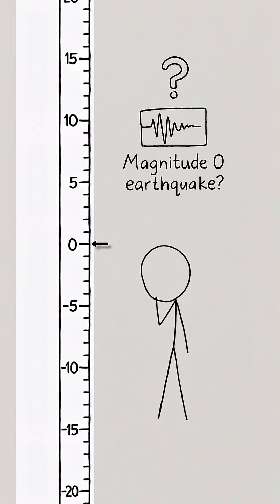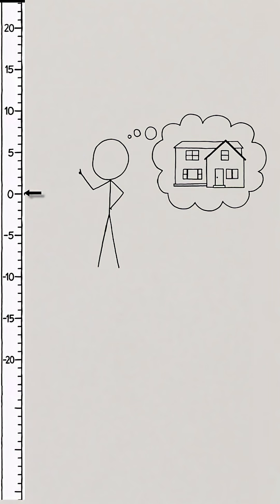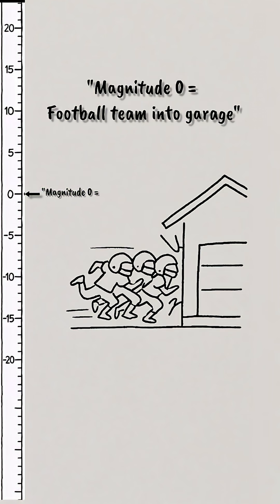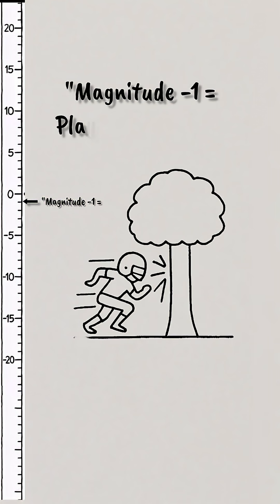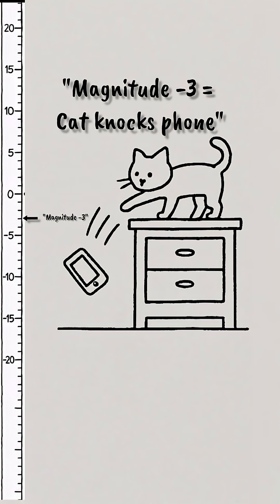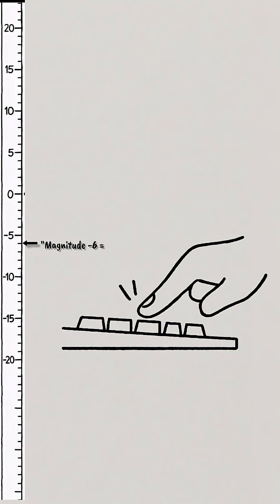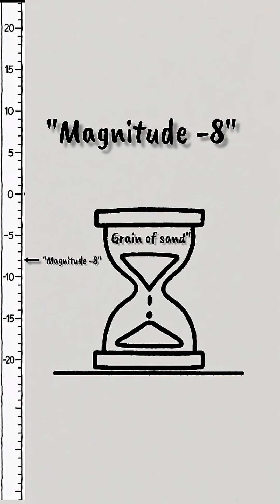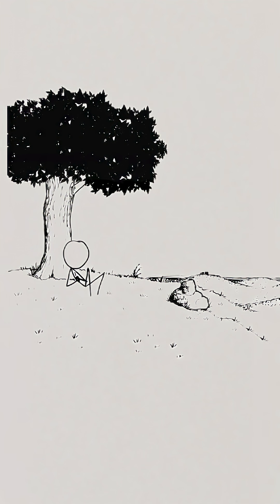Magnitude -15: The Smallest Earthquake Possible#WhatIfExplained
Ever wondered how small an earthquake can be?
We know about magnitude 7 and 8 quakes that shake entire cities — but what about magnitude 0 or even negative earthquakes?

In this video, we explore what “magnitude zero” really means, from a cement truck drop to a single grain of sand falling in an hourglass. You’ll learn how the earthquake scale works, how it keeps going below zero, and what those tiny quakes would feel like if they happened right outside your house.

Sometimes, it’s nice to imagine natural disasters — that don’t destroy the world. 🌎